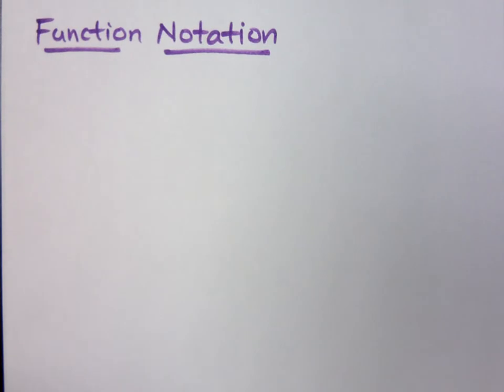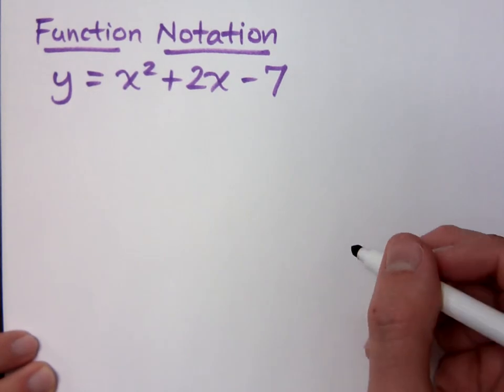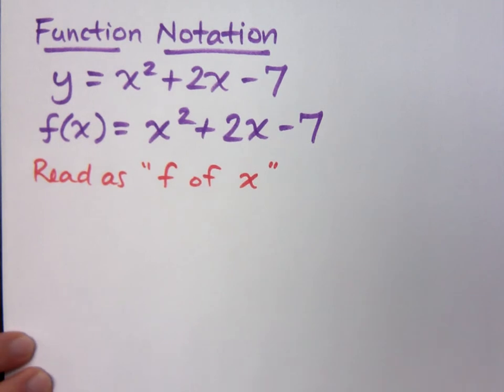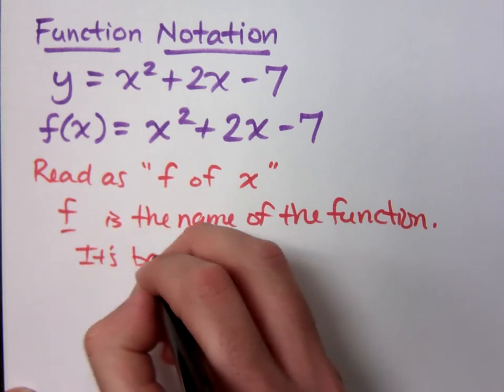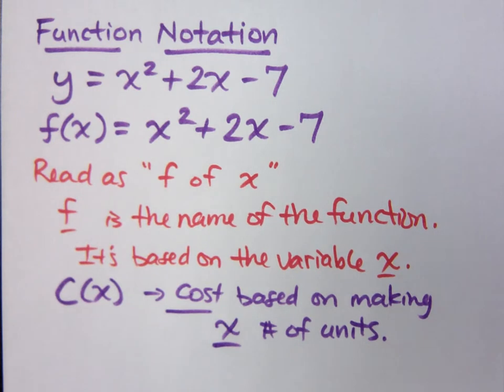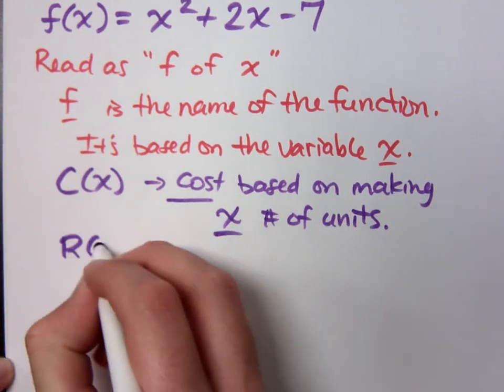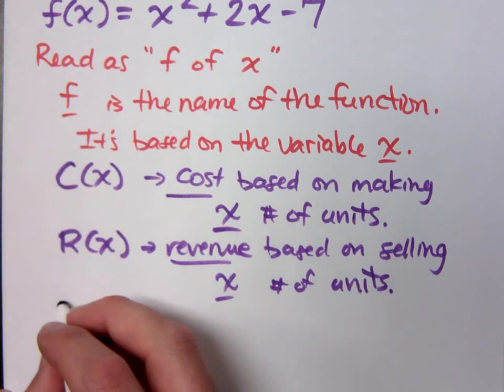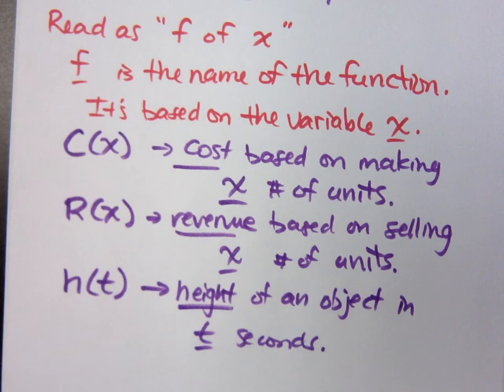College Algebra - Part 68 (Function Notation)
An introduction to function notation, f(x), and its various uses.